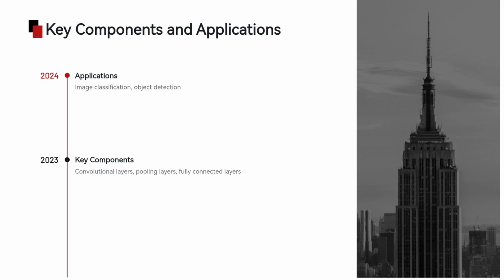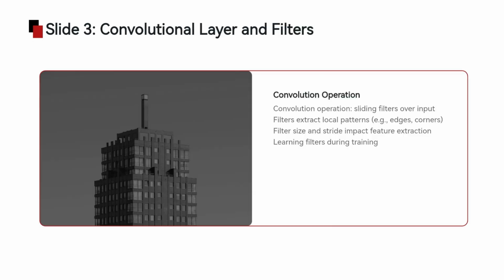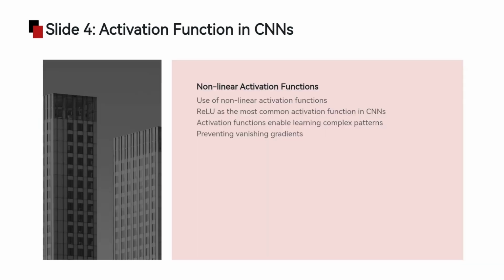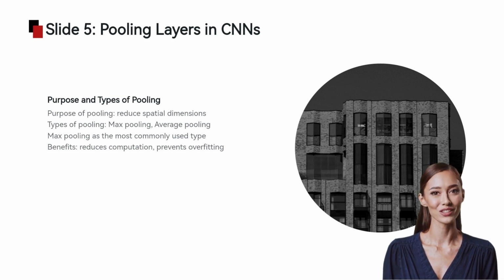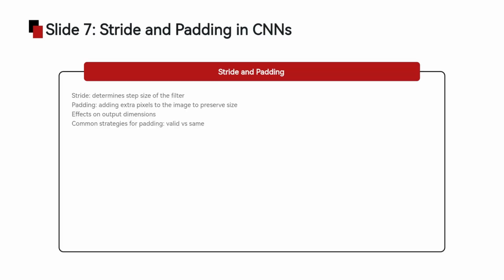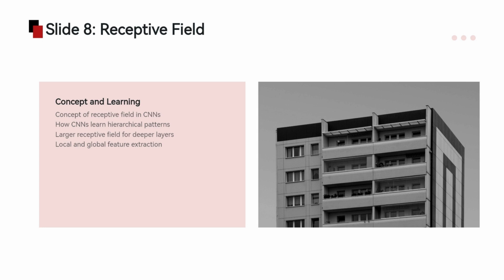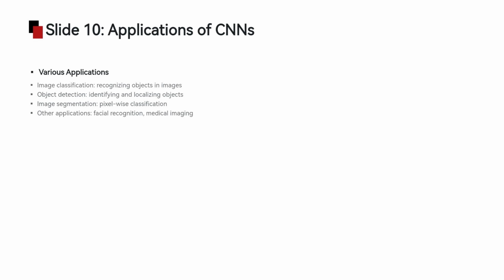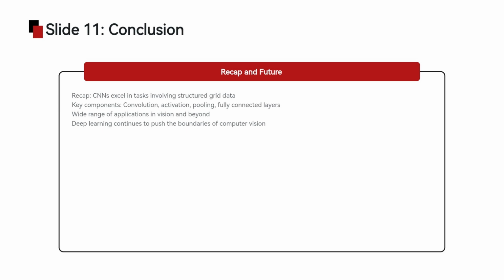AI Teaching Deep Learning: Convolutional Neural Networks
Convolutional Neural Networks (CNNs) are a specialized class of deep neural networks that are primarily used for processing structured grid data, such as images. The key difference between CNNs and traditional fully connected networks is the architecture: CNNs consist of layers that apply convolutions, making them highly effective for image-related tasks. CNNs leverage the spatial relationships in images by using filters (or kernels) to detect local patterns like edges, textures, and shapes. This characteristic makes CNNs ideal for computer vision tasks such as image classification, object detection, and segmentation. CNNs are also widely used in fields beyond image processing, including natural language processing (NLP) and even time-series analysis. In this lecture, we’ll dive into the structure of CNNs and explore how they are able to extract meaningful features from raw image data, providing better performance than traditional neural networks for visual recognition tasks.

Manus, Deepseek, ChatGPT, AI, Artificial Intelligence, crash course for AI, Learn AI, AI course, AI for dummies, LLM, Large Language Model, Machine Learning, Neural Network, deep learning